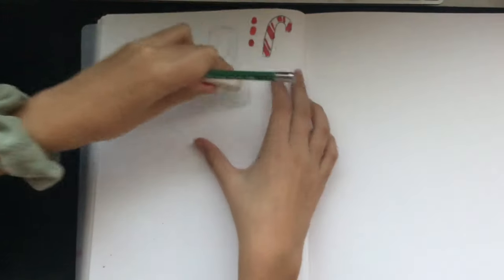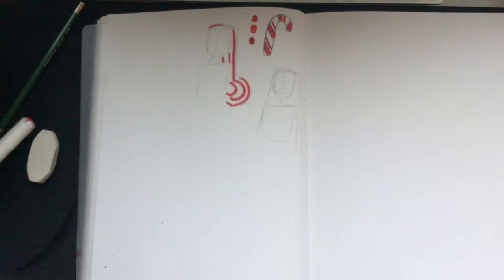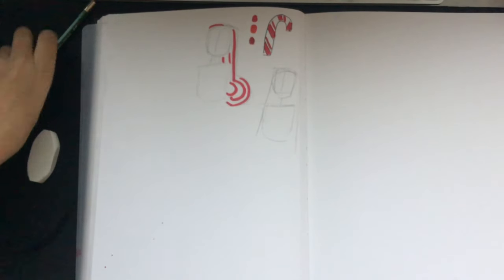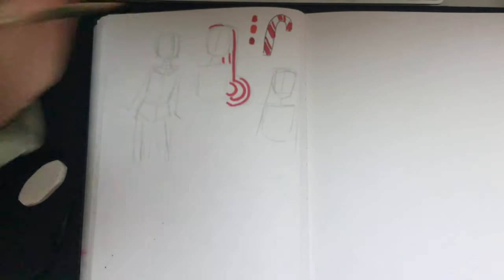CANDY CANES, GUMDROPS... I’M STARVING 😋 | Filling a Spread in my Sketchbook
QOTD (question of the day): What’s you favorite Christmas food? I like... well, whatever has sugar it 😋😂

Hey guys👋🏼! Thanks for clicking on my vid 🤗! Today I’m going to be doing another video on Drawcember! I’m still using Minty’s 12 Days of Drawing Prompt List (scroll down for link) off camera, but today I’m going to be turning Candy Canes and Gumdrops into girls! Sorry for the late upload, but I hope ya enjoy!

Thanks sooo much for watching guys! Byeeeeeeeeee!!!
Hope you have a great rest of your day!🎄❄️🤗

Ayy, you made it to the end, I’m sure that you’re the only one! I love you so much!